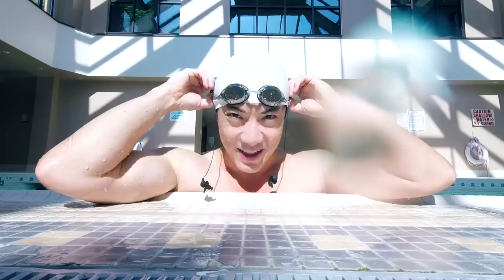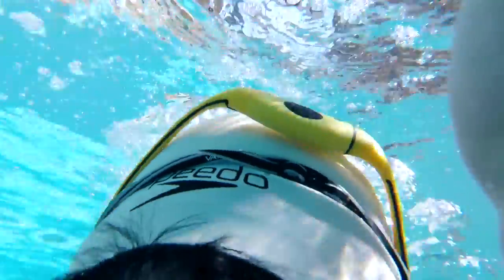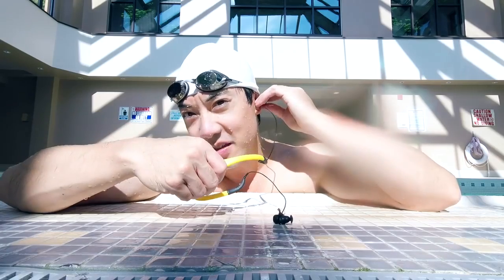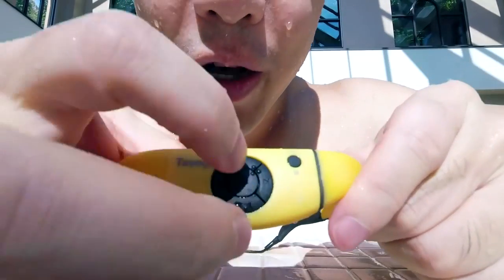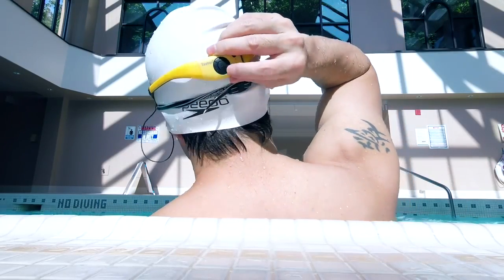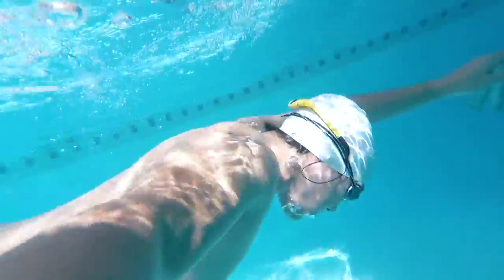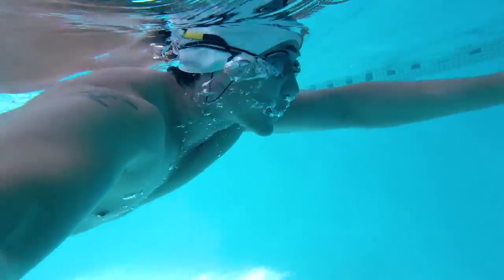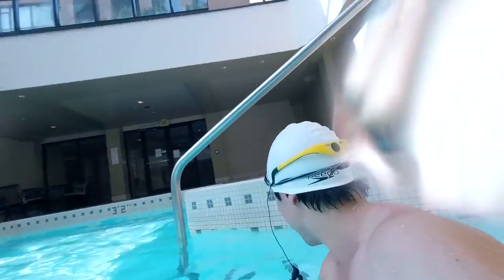Waterproof Headphones REVIEW 🎵🎵🎵7 24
That's a really great experience.
‍♀️Really enjoy the music underwater when you are swimming, motivation and passion. Waterproof so much and enjoying the music as you can listen to.